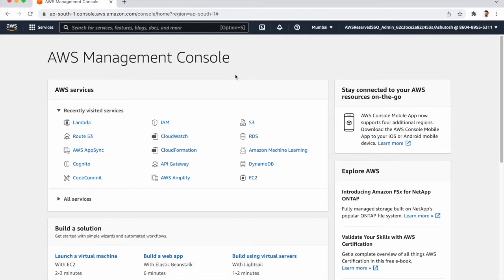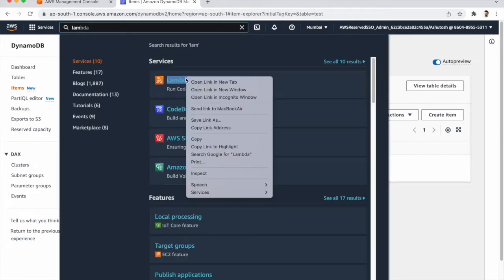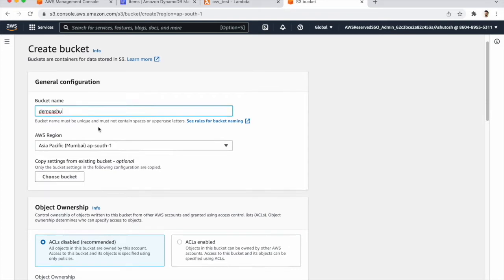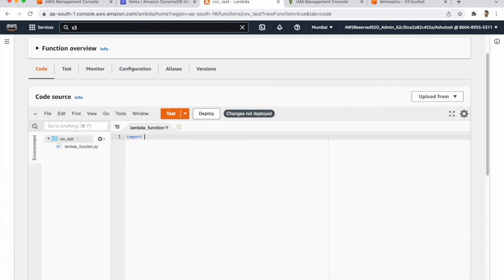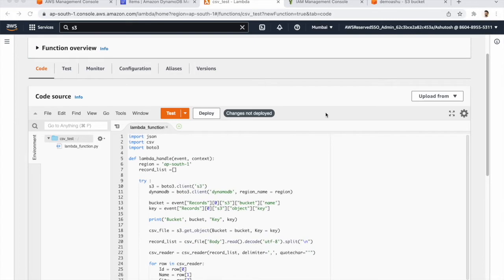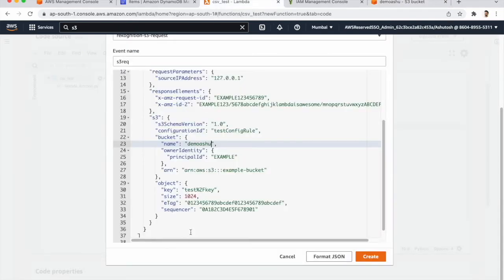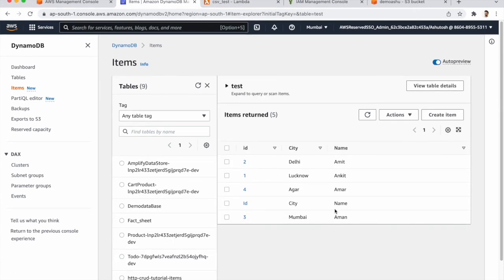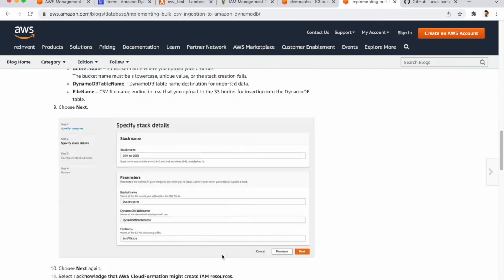How To Import Bulk CSV Data Into Dynamodb using Lambda Function | AWS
In this Video we will see how to import bulk csv data into dynamodb using lambda function.